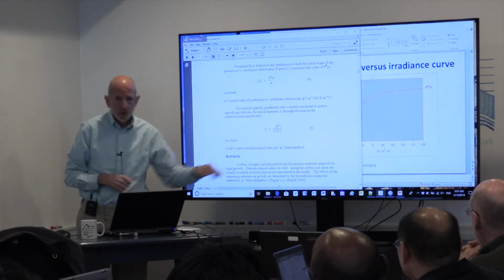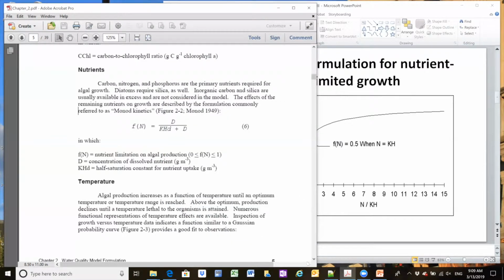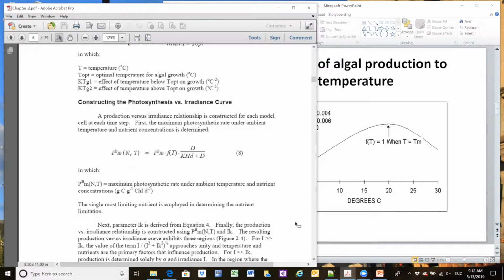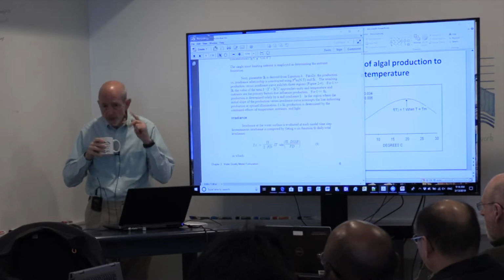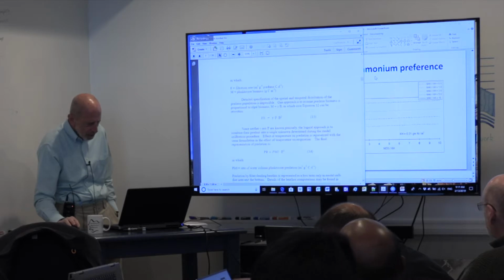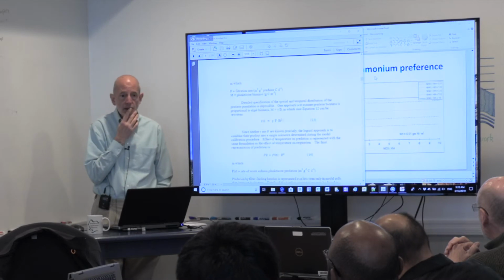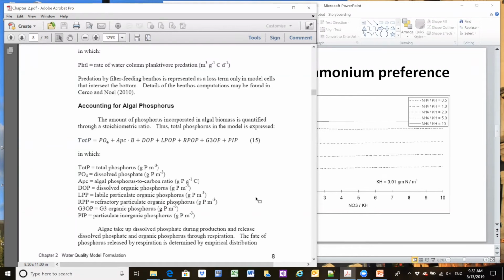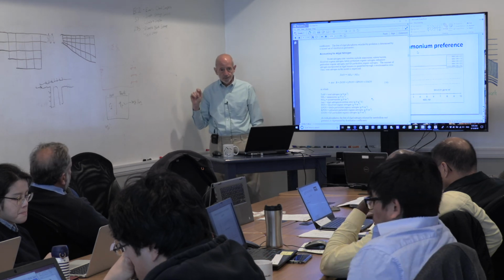Tech Transfer Workshop Day 2 Session 1 Video 2 of 5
Morning Session I Lectures on Model - Carl Cerco